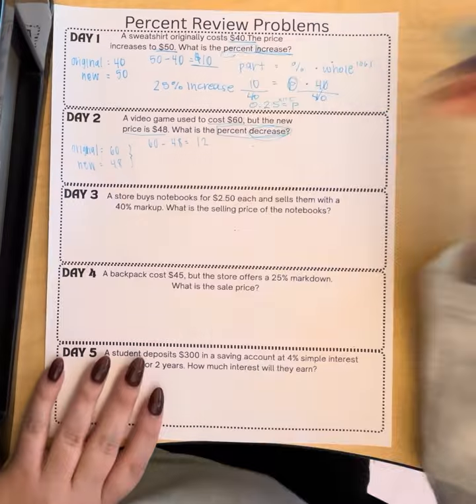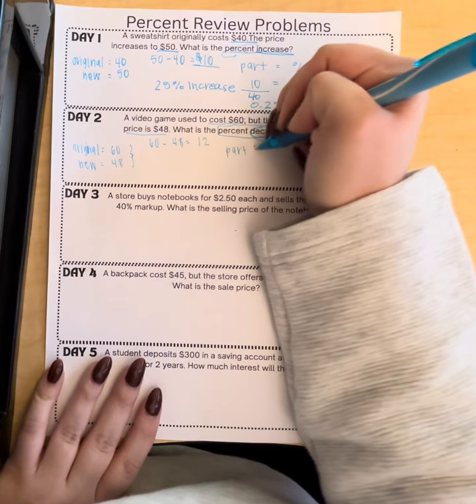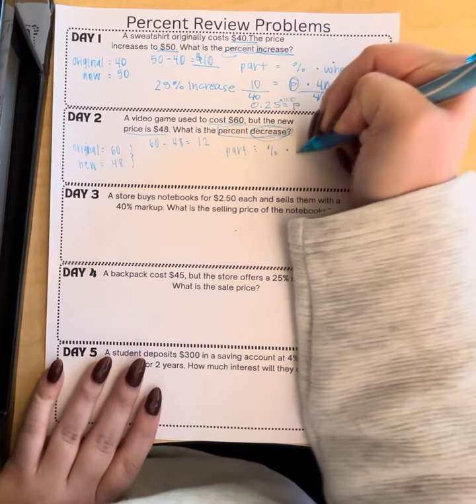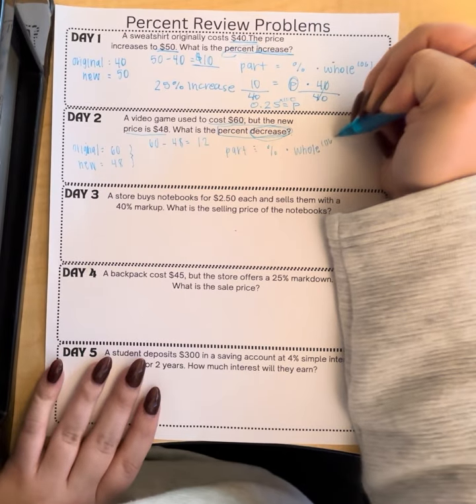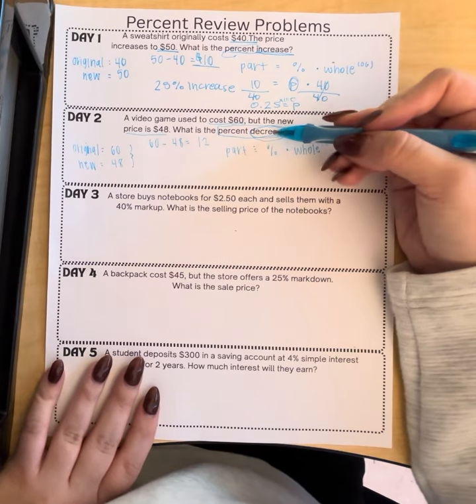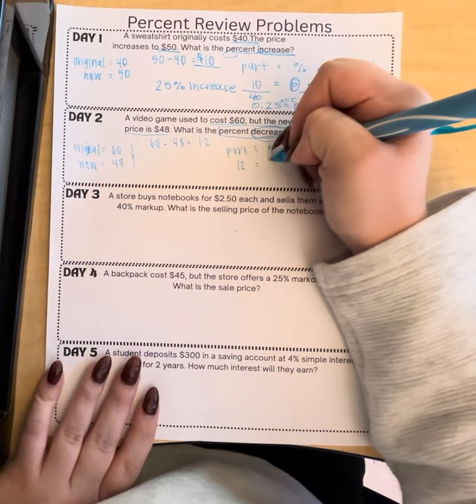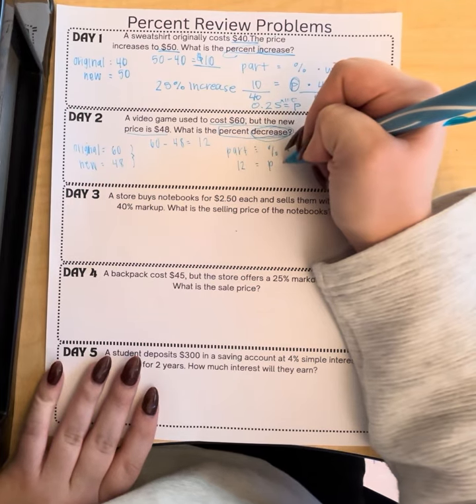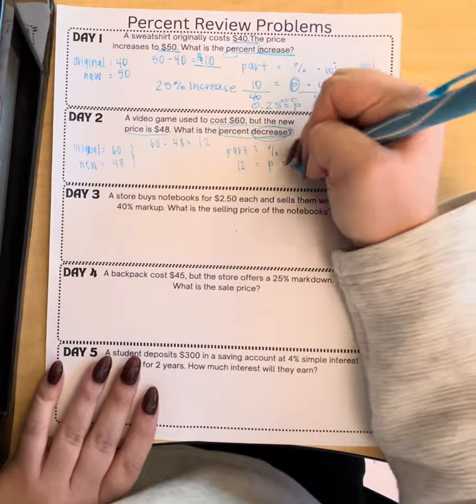Percent Problems Day 2 & 3